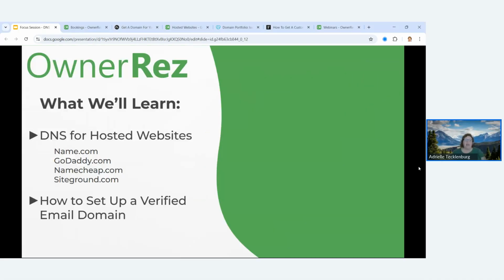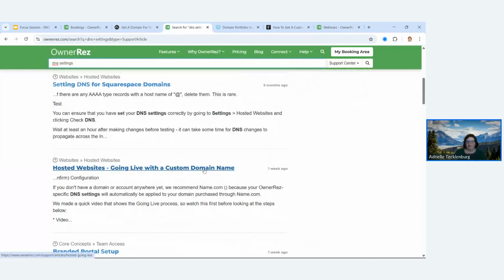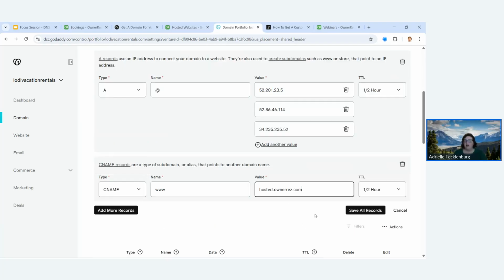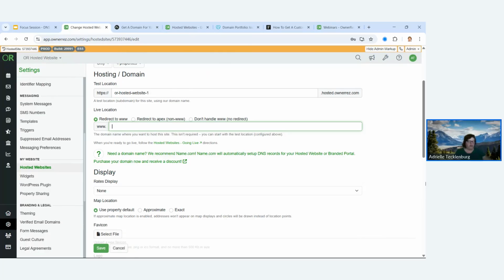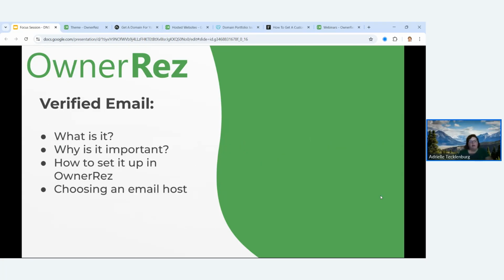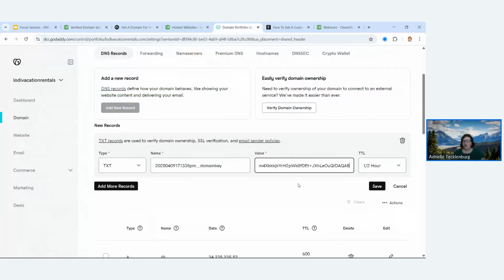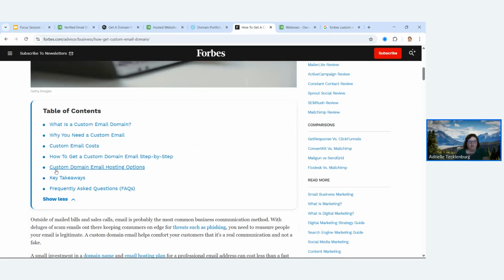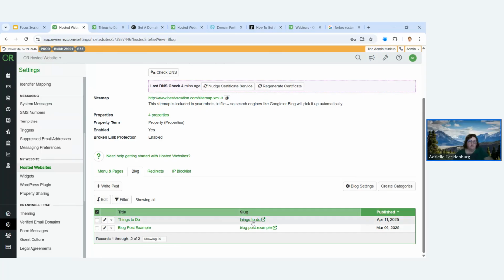Focus Session - DNS Settings for Hosted Websites and Verified Email Domains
Join Adrielle from our Onboarding Team as she shares an in depth session on DNS Settings for Hosted Websites and Verified Email Domains.

Originally recorded on Apr 9, 2025.